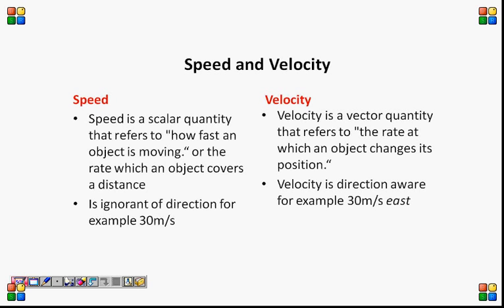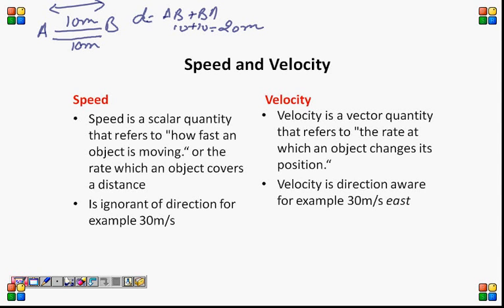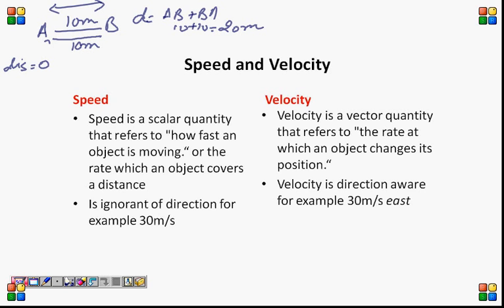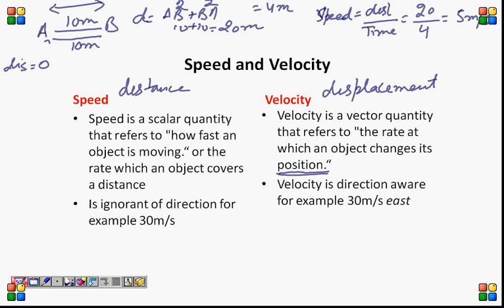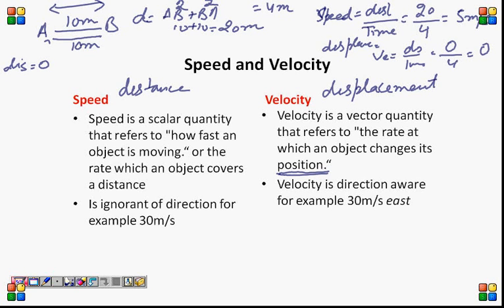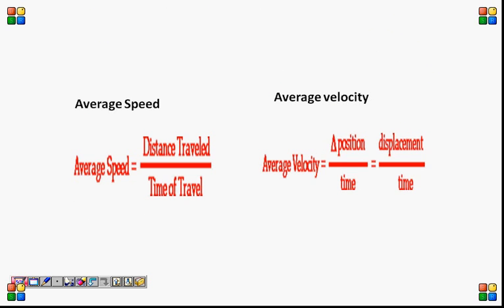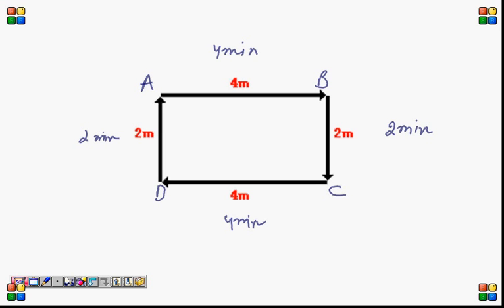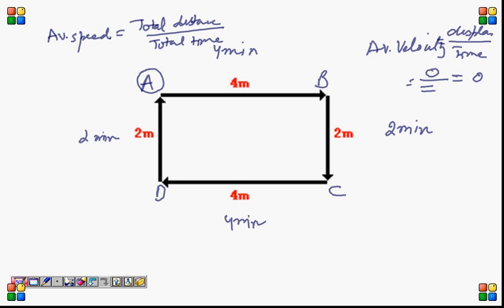Speed and Velocity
Speed and Velocity Basics